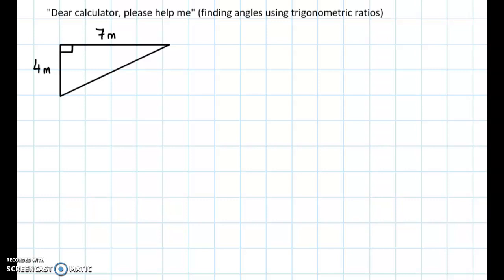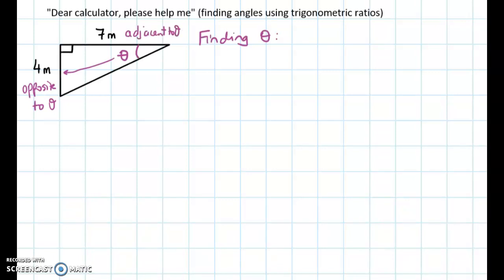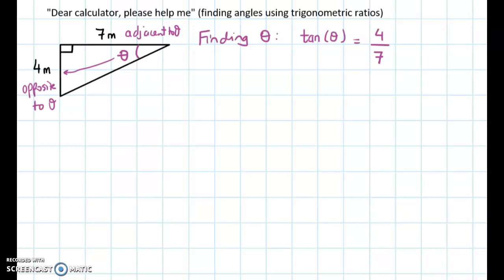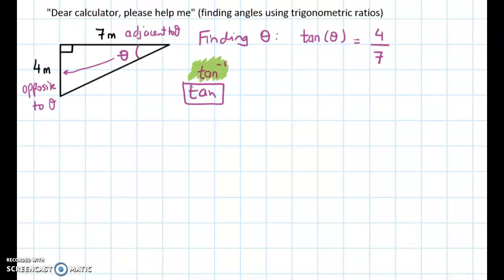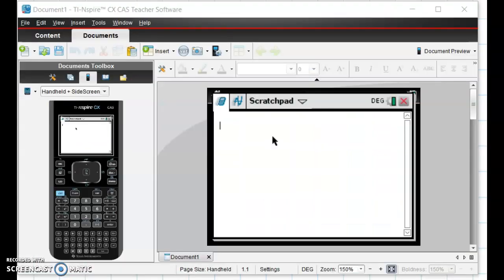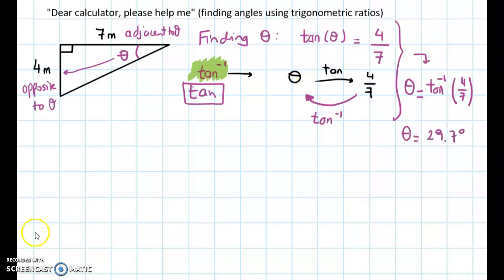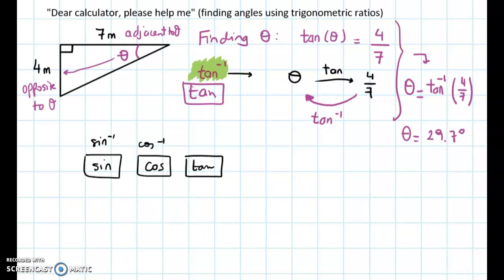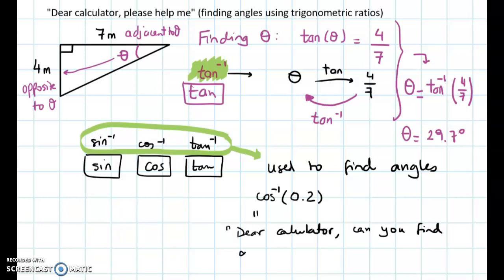PreIB / Right-angle trig / finding angles